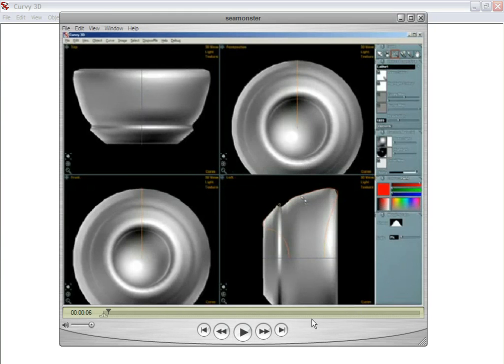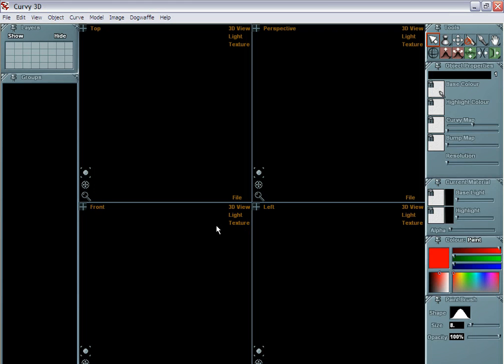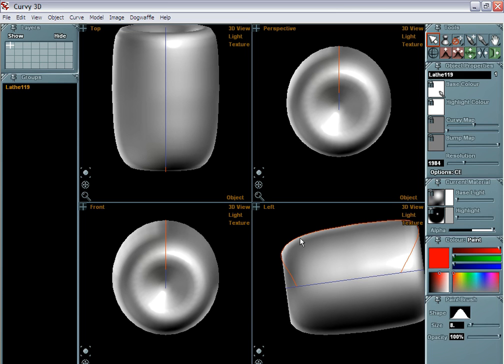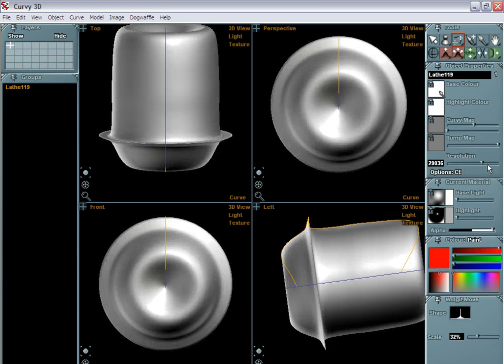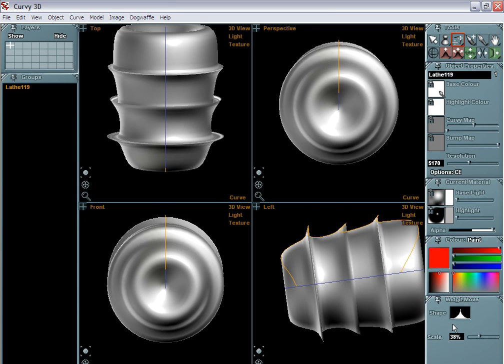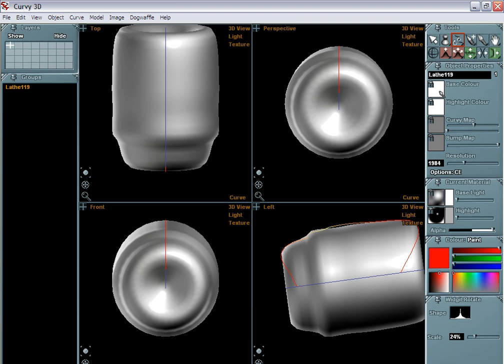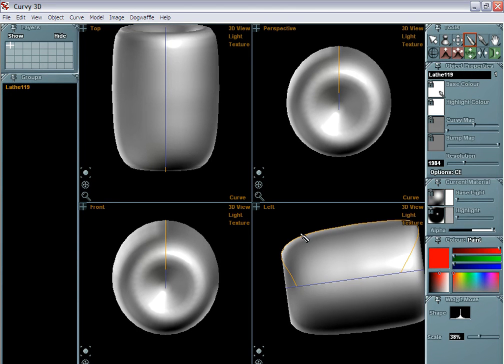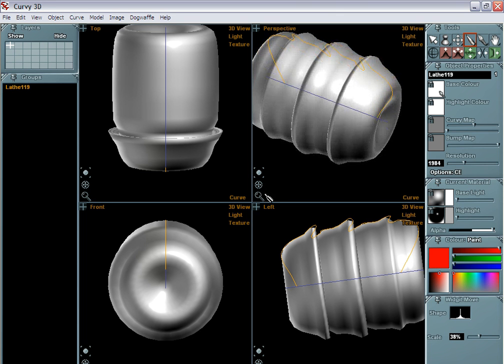Seamonster tutorial: Adding details to a construction curve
One of the first steps after creating the initial rough head is to add some ridges by editing the construction curve. This tutorial shows 3 techniques, using Curvy 3D v2.0